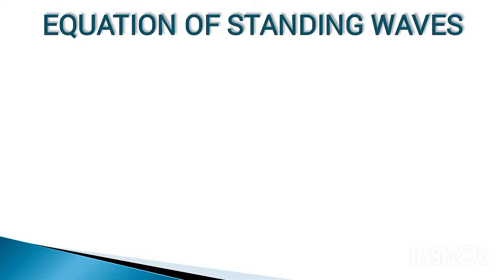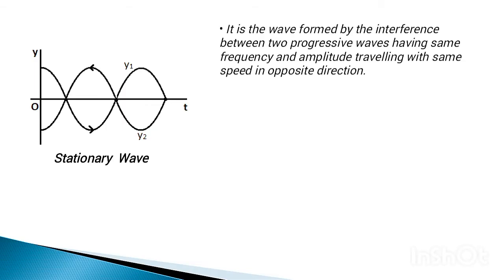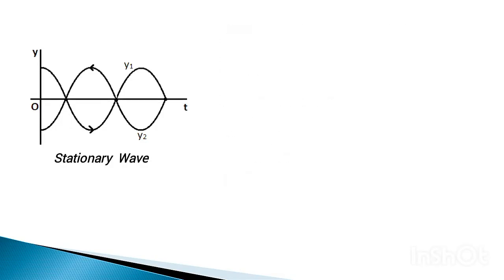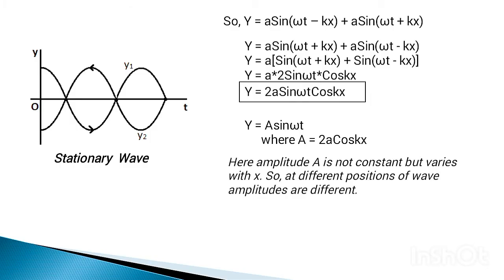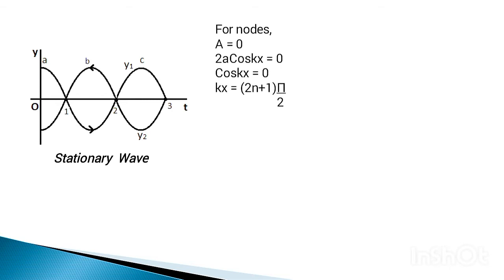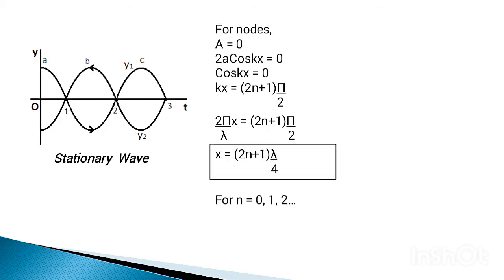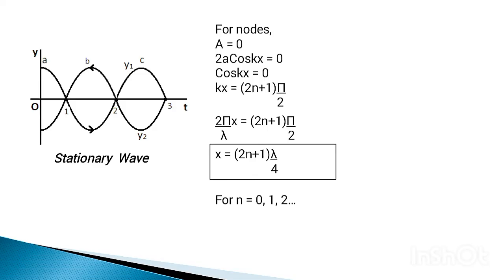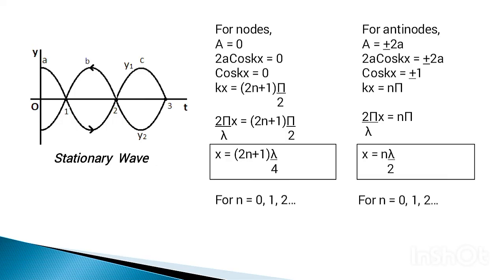EQUATION OF STANDING WAVES | NODES & ANTI NODES |ENGLISH LANGUAGE | PHYSICS | EASY LEARNING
What are standing waves or Stationary waves? How are standing waves formed? Equation of standing wave, Varying amplitude of vibration of particles, positions of nodes and anti nodes and so on